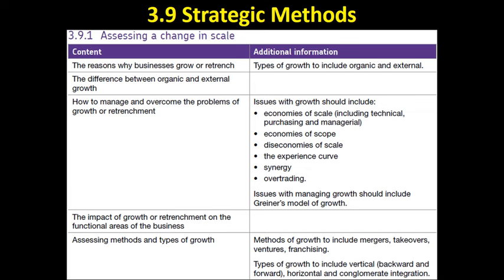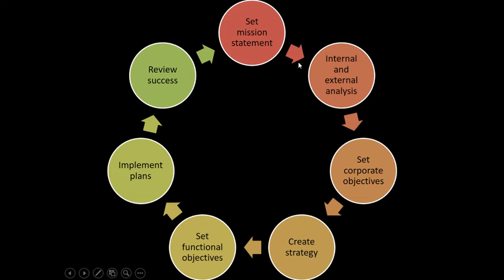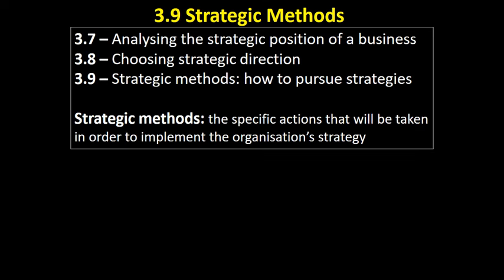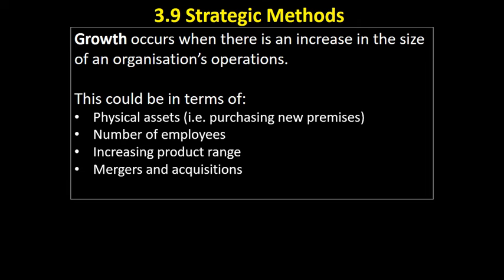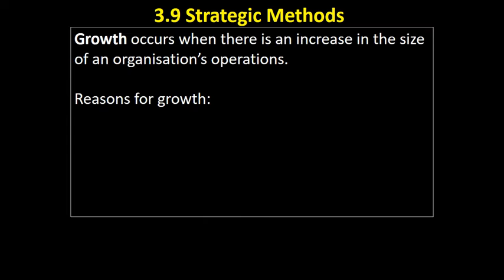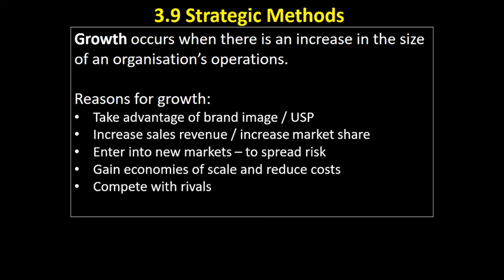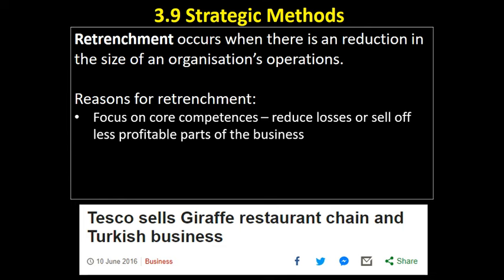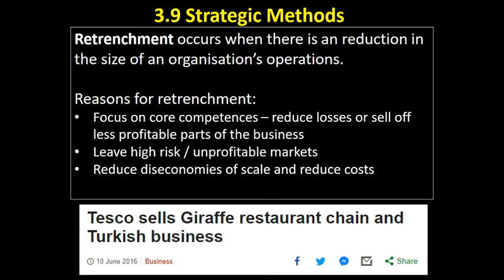3.9 1 Growth and Retrenchment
This video looks at growth and retrenchment, and the possible reasons for undertaking either strategy.